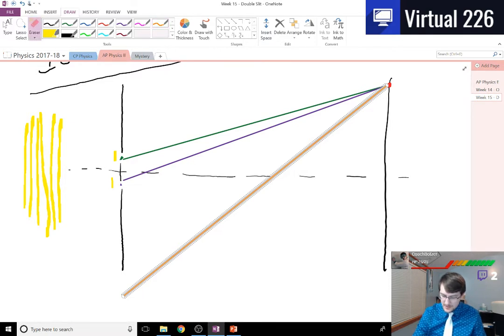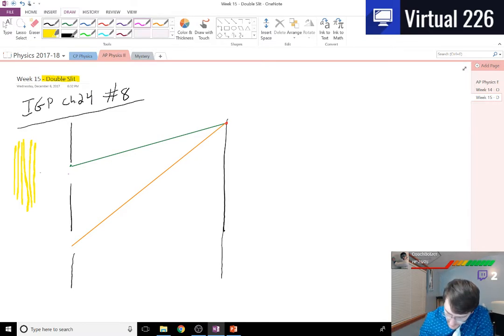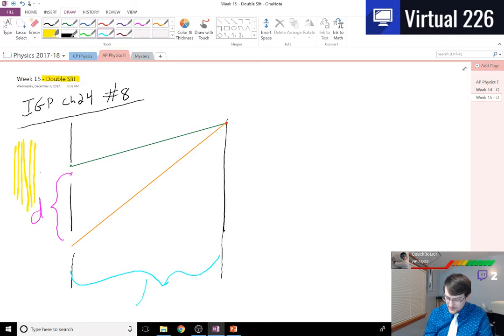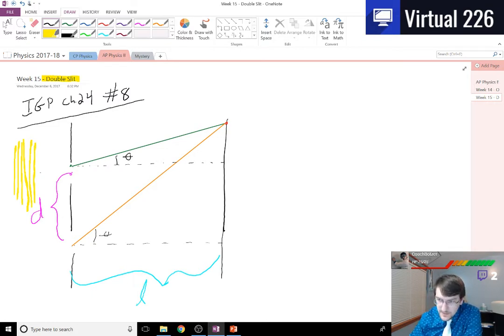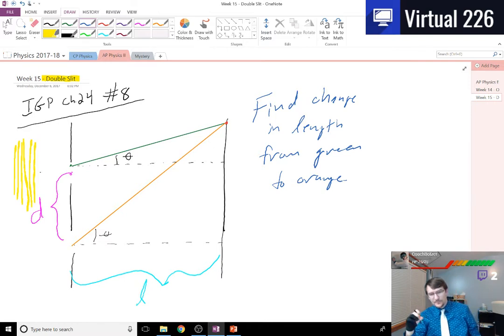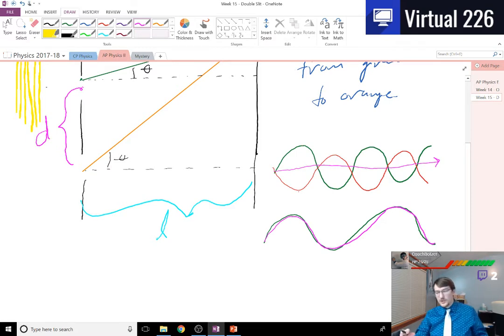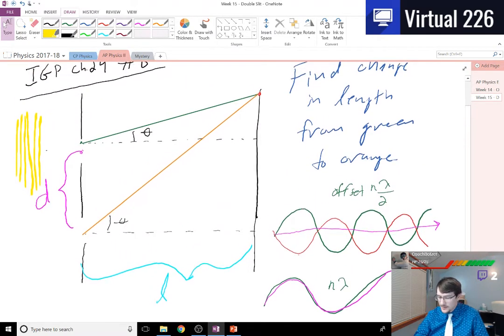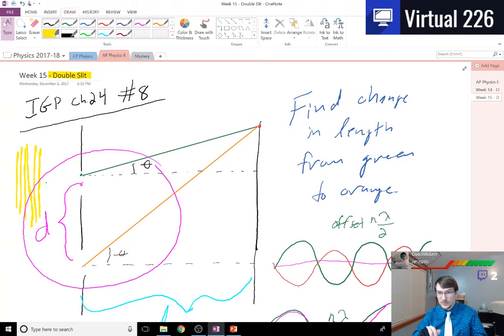AP II - Ch 24 #8 IGP - Deriving Young's Double Slit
We take a look at how the Young's double slit is set up for a basic derivation of it.  Keep in mind we are looking for either a series of dark or bright fringes (dots) on the viewing screen which are given by a change in path length of the light [greed vs orange lines].